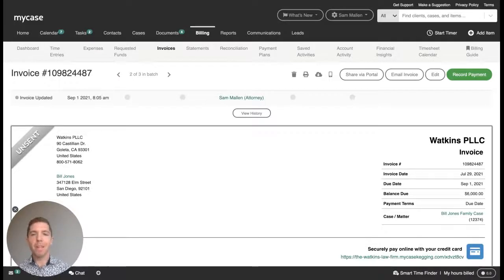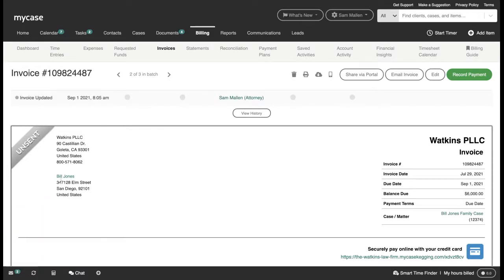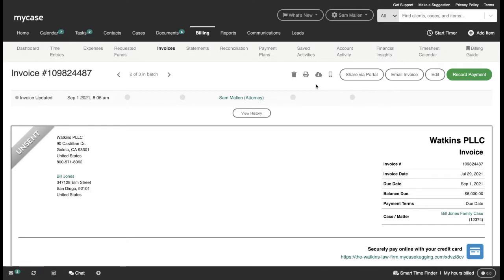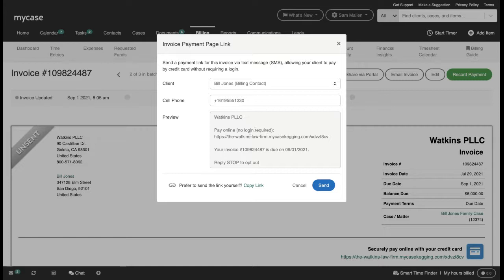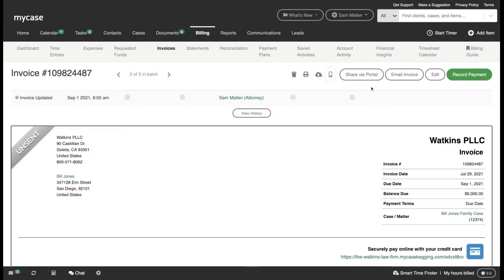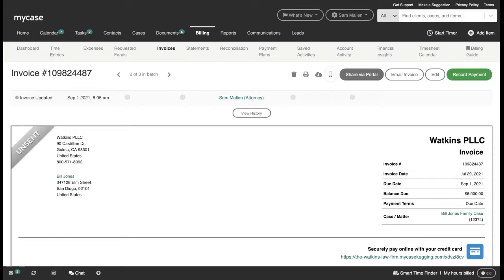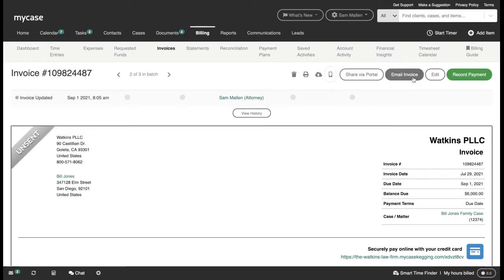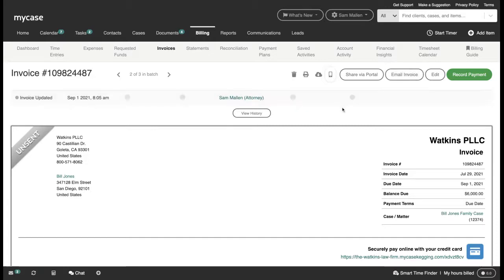How to Generate and Share a Secure Payment Link in MyCase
In this video, you'll learn how to make it as easy as possible for clients to pay their invoices using a uniquely generated secure payment link in MyCase.